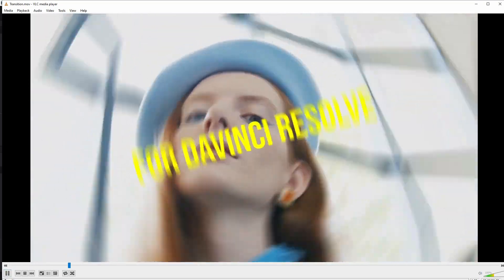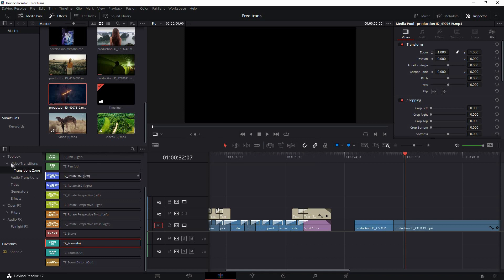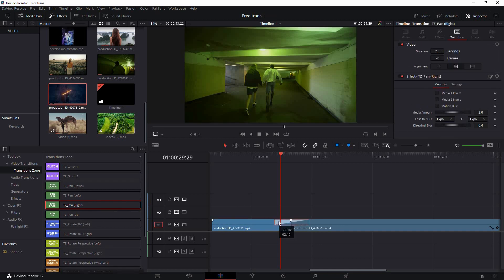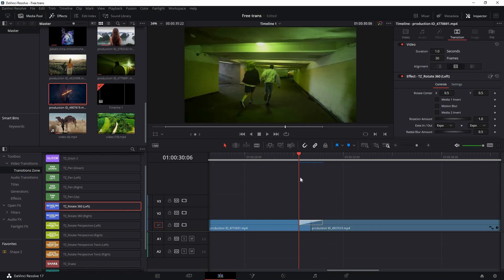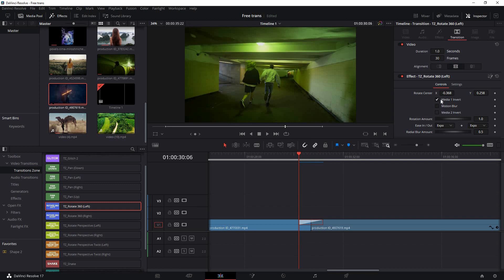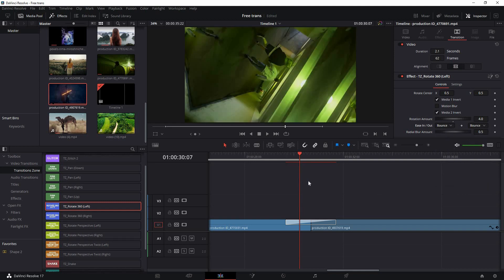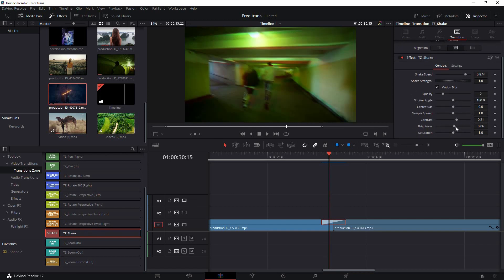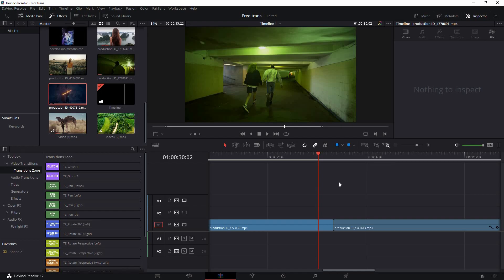How to use 16 Free Transitions for Davinci resolve | TUTORIAL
Hello everyone This is a pack of 16 High-Quality free transitions which you can use on your Personal or commercial projects however you want.

Note: You are not allowed to Resell or Redistribute this pack or any single transition from it on its own.